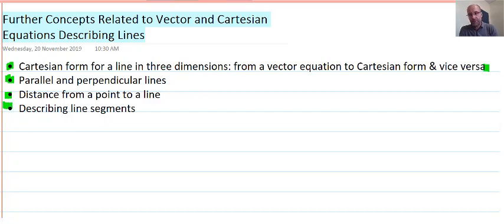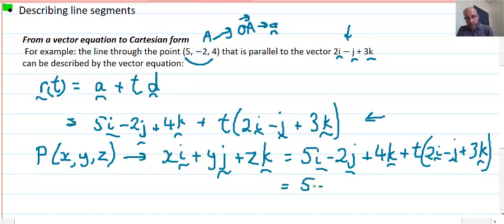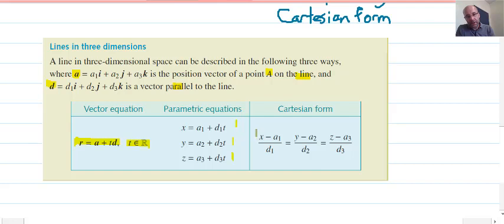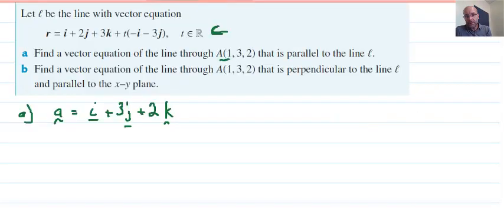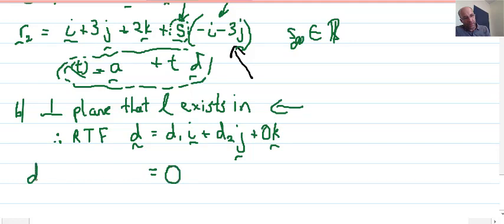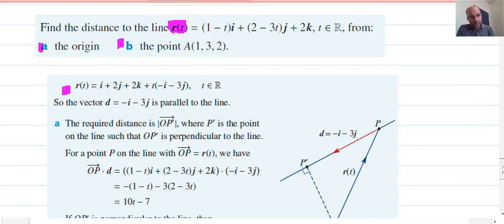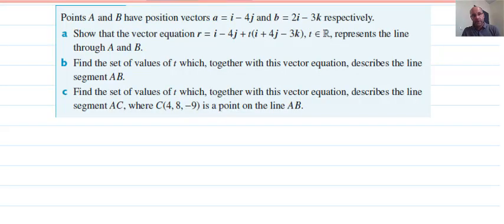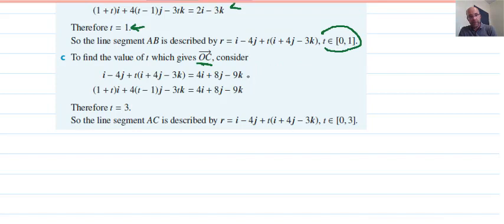Vector and Cartesian Equations of Lines Specific Cases